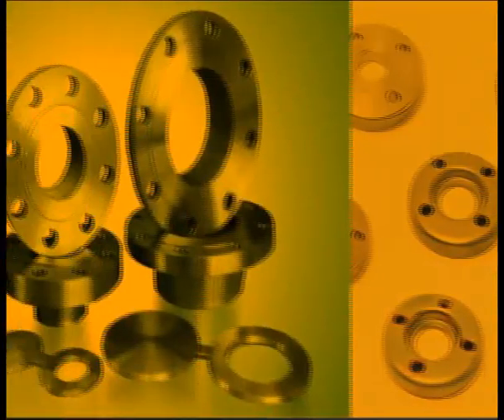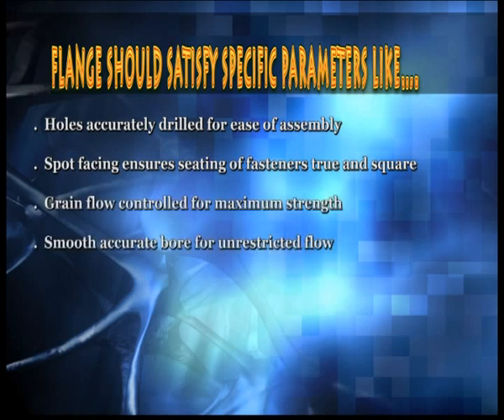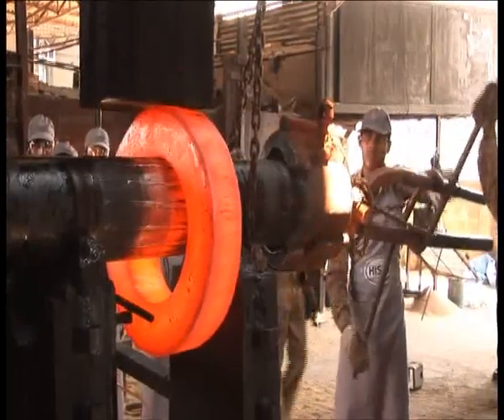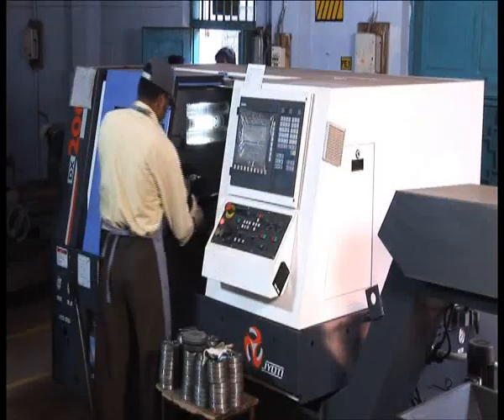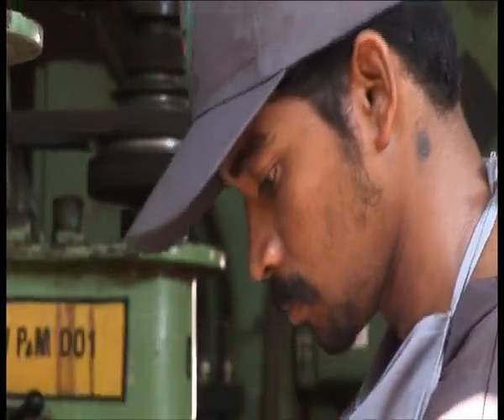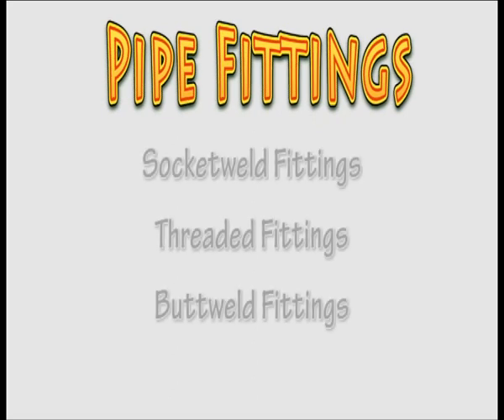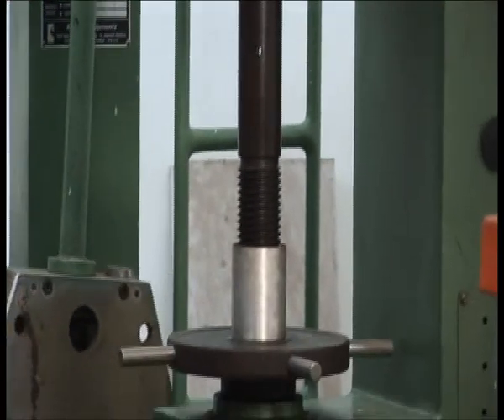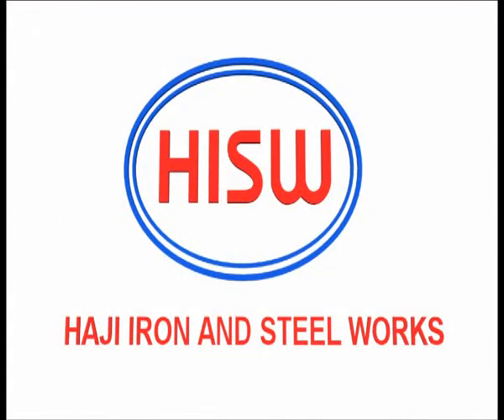Hajiiron & Steel Works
Steel Works In Chennai, manufacturers of flanges in chennai, Steel Works In Chennai, Socketweld Fittings In chennai, Iron & Steel Works In Tamilnadu.